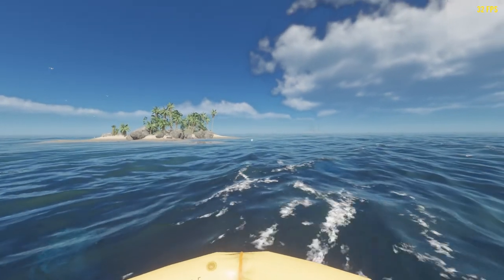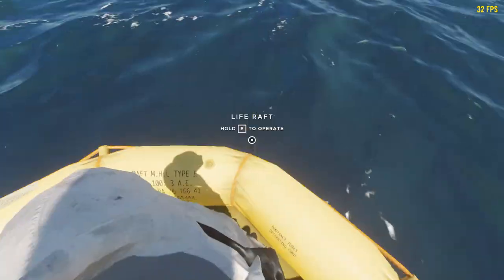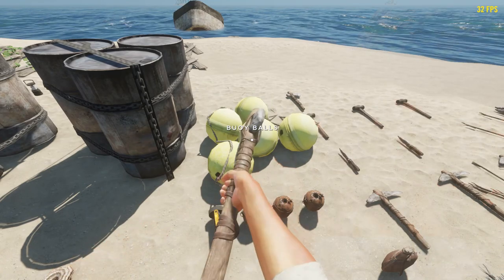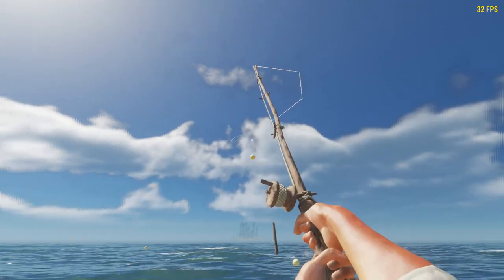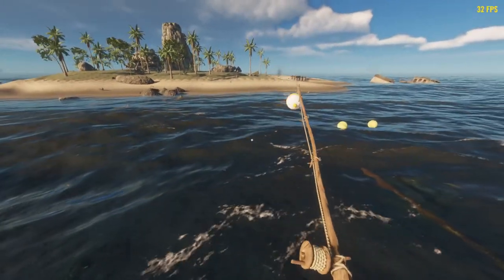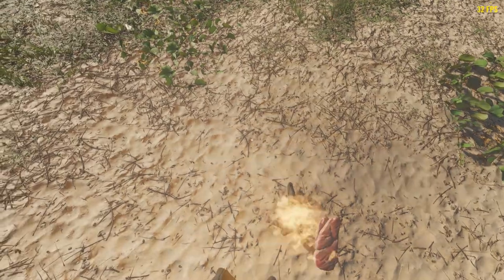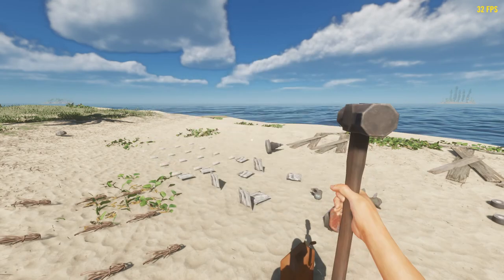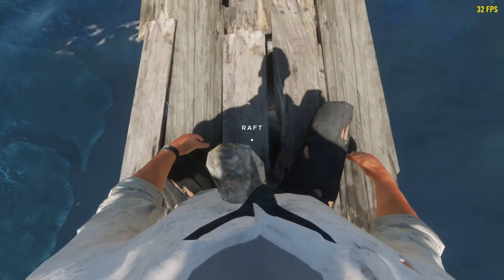Stranded Deep Update Exp. V0.40.01 - New Liferaft Options, Fishing and more!